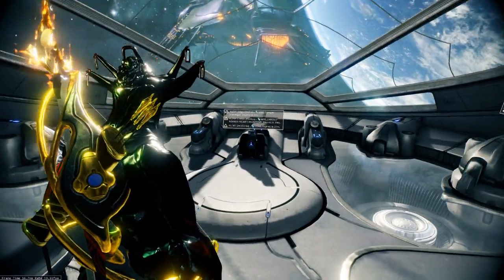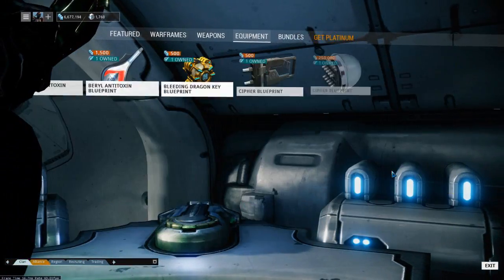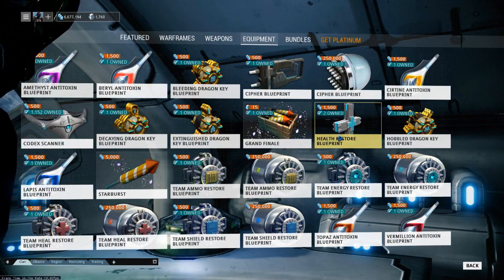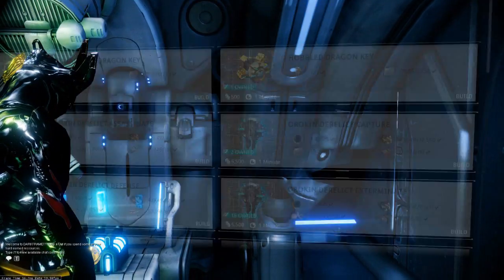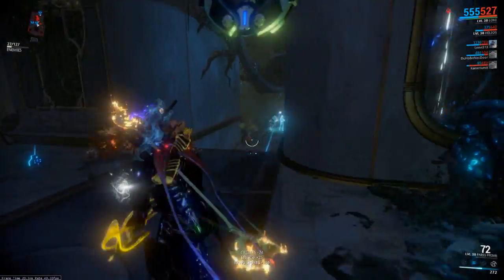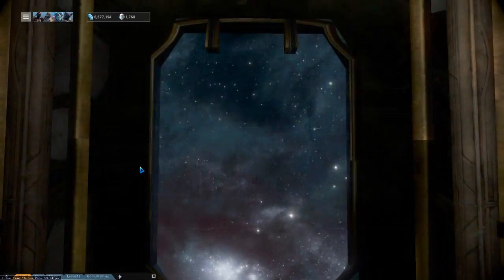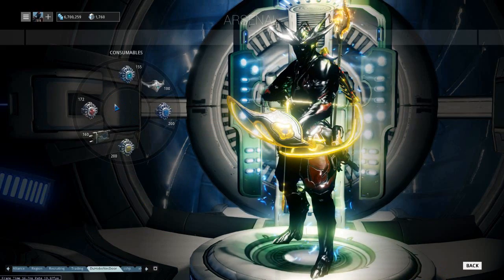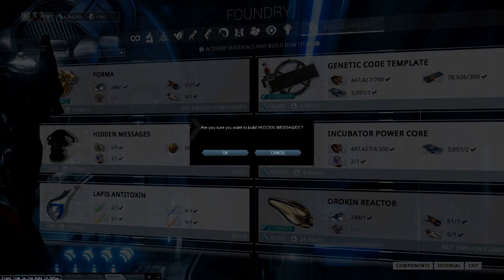Warframe U14 Walkthrough Part 14 - Hidden Messages 1/4 (Hidden Messages Blueprint + Orokin Ciphers)